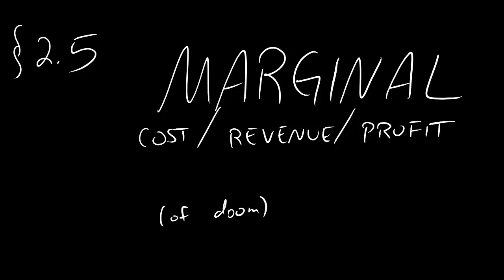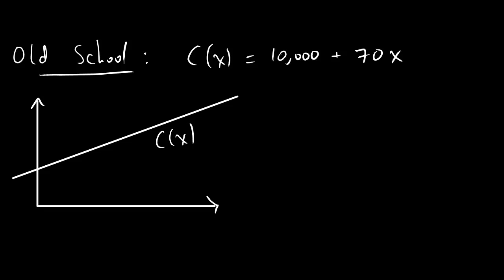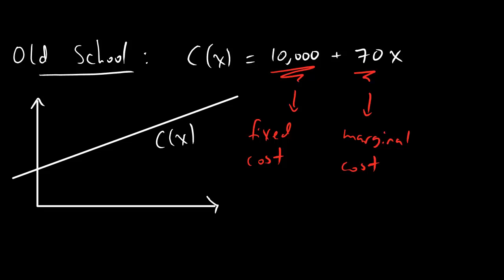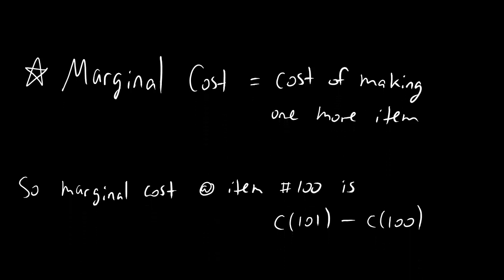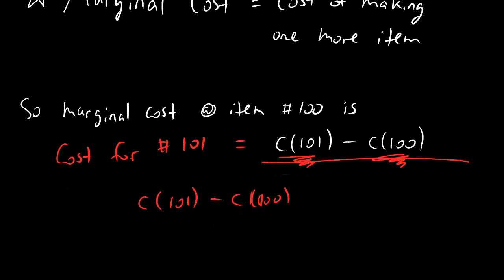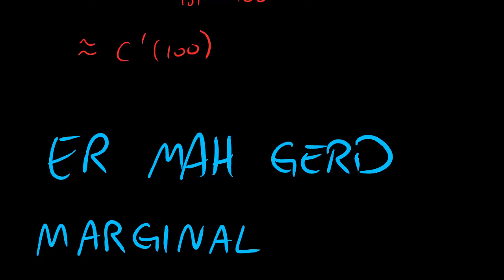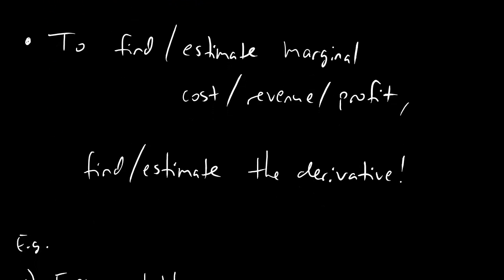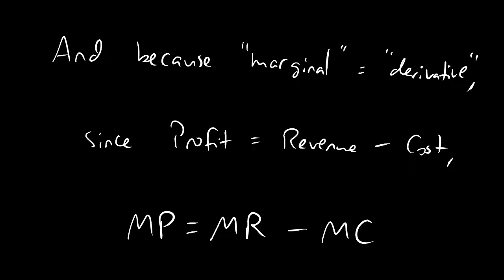2.5.1 - Introduction to Marginal Cost, Revenue, and Profit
Marginal = -cost of one more item-, and this can be approximated by the derivative!